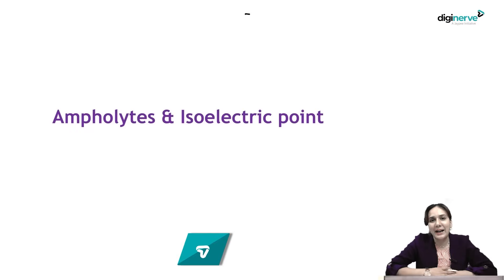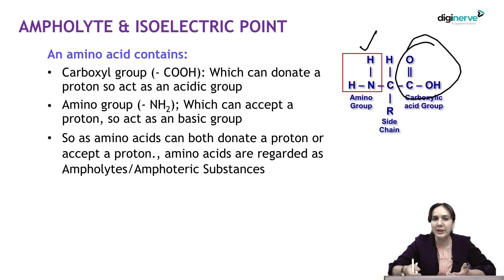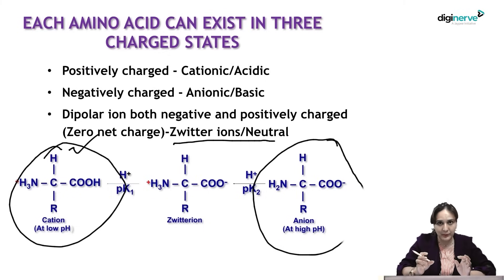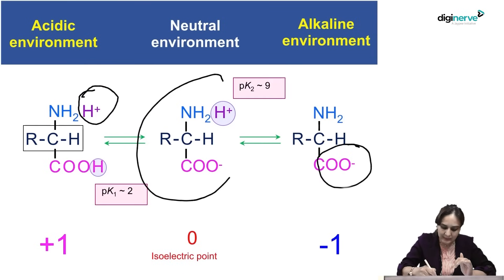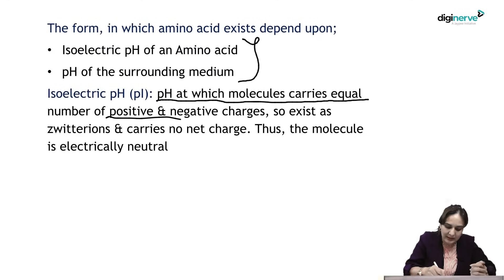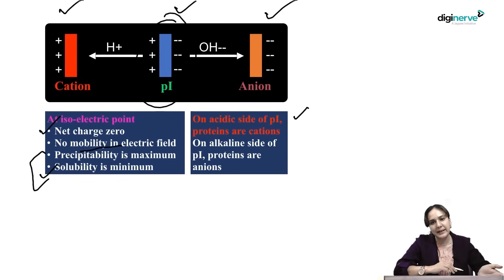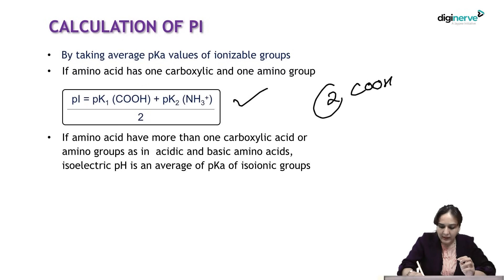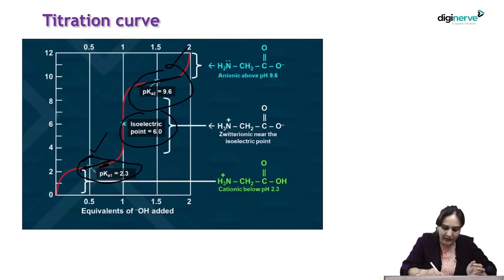Understanding Ampholytes & Isoelectric Points | Dr Gurmanpreet Gill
In this lecture on Protein Chemistry, we’ll dive into a core topic essential for understanding amino acid behavior in biochemical systems — Ampholytes and the Isoelectric Point (pI).
This concept is frequently tested in competitive exams such as NEET, and other university-level biochemistry exams. If you’re preparing for any of these, this video will be a crucial part of your revision.

What You’ll Learn in This Video:
Why amino acids are called Ampholytes or Amphoteric substances
What are Zwitterions?
What is the Isoelectric Point (pI) and why it matters
How amino acids behave at different pH levels
Relationship between pI and pH: When amino acids act as cations or anions
Concept of pKa and how to use it to calculate pI
Titration curves for neutral, acidic, and basic amino acids
Practical significance of isoelectric point in protein solubility, mobility, and electrophoresis

Key Concepts Covered:
- Dual nature of amino acids: Acidic (-COOH) and Basic (-NH₂) groups
- Formation and characteristics of zwitterions
- Titration behavior of amino acids
- Calculation of isoelectric pH for both neutral and acidic amino acids
- Why solubility and electrophoretic mobility are minimized at the isoelectric point
- Buffering action of amino acids at their pKa values

Faculty
Dr Gurmanpreet Gill
MBBS, MD (Biochemistry)